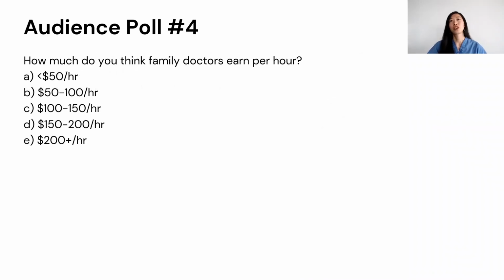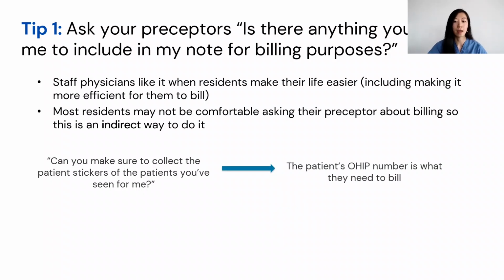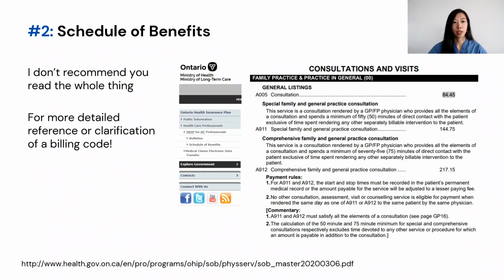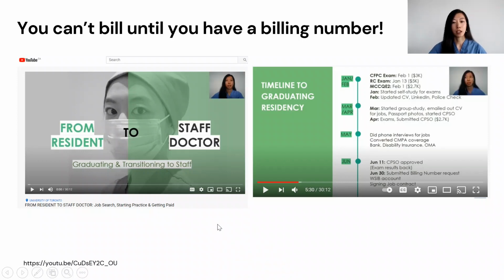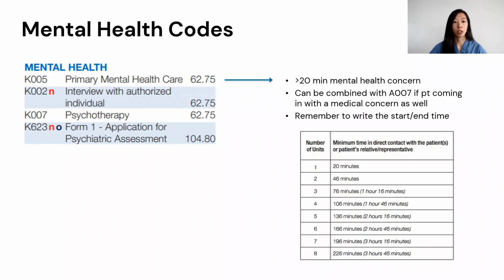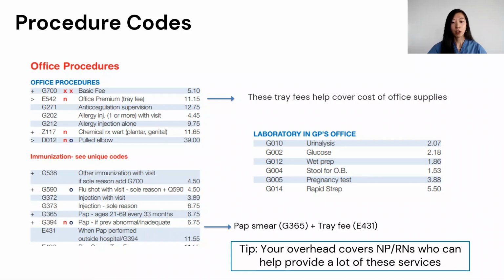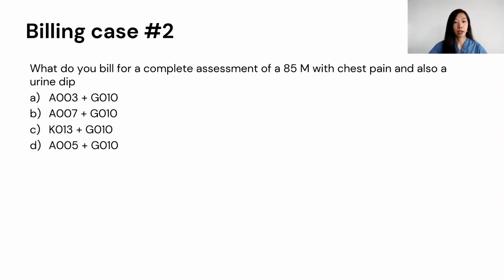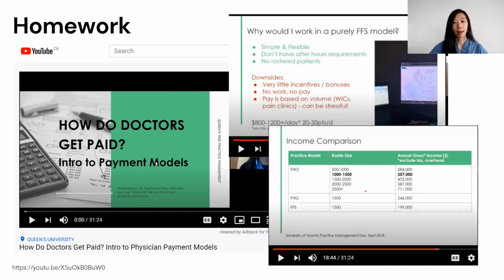PGY1 Lecture: Intro to Family Medicine Billing in Ontario (Pt 1 of 2)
Lecture recording for the University of Toronto Family Medicine PGY-1 residents. This lecture goes over the basics of Family Medicine billing in Ontario and includes some resources and practice questions for the beginner resident to start familiarizing themselves with the basic billing codes.

𝗧𝗼𝗽𝗶𝗰𝘀 𝗖𝗼𝘃𝗲𝗿𝗲𝗱:
0:00 - Intro
1:29 - Why Learn Billing in Residency?
7:30 - 3 Billing Habits to start in PGY-1
11:36 - Main Billing Resources
14:21 - EMRs
17:31 - High Yield Billing Codes
28:53 - Practice Questions

**UPDATE March 30, 2022: The OMA Ratified the PPSA which impacts virtual billing & primary care models. Here is the new billing guide

**UPDATE 19:57 -  Dec 1, 2022, K080/1/2/3 have expired. Please review the OHIP Bulletin on the updated virtual codes: